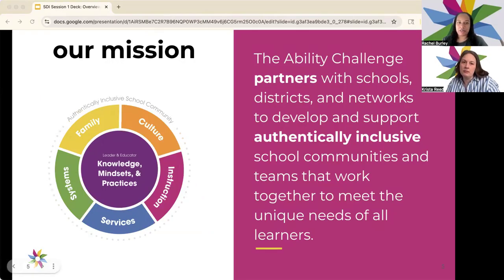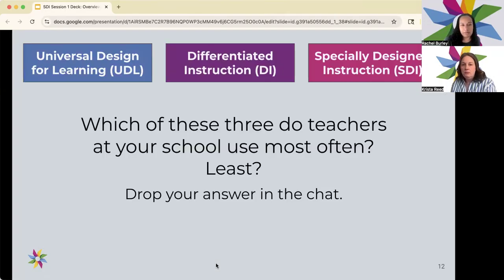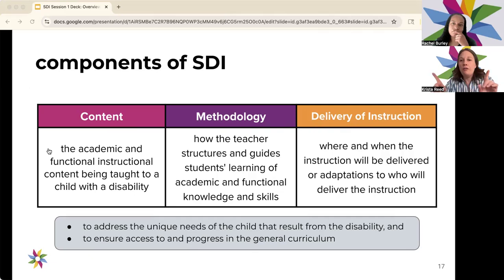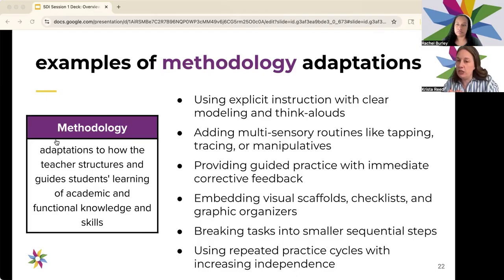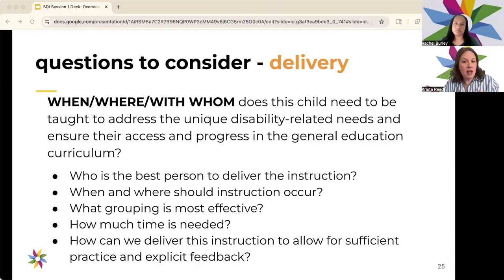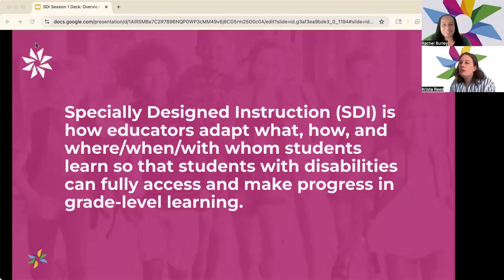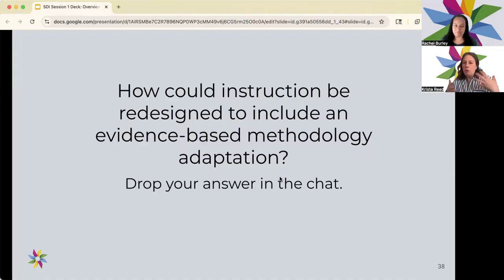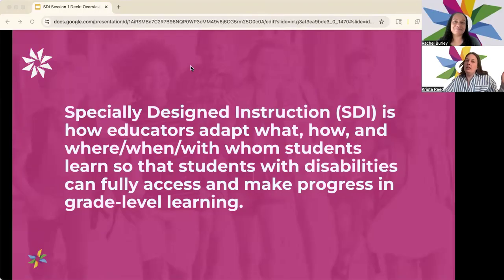What Specially Designed Instruction Is - Designing Meaningful Instruction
Specially designed instruction (SDI) is the lynchpin of an effective special education program—and the most overlooked component in classrooms today. In this webinar, we break down what specially designed instruction really means, why it matters for students with disabilities, and how educators can implement SDI strategies that actually work.

In this video, you'll learn:
✅ What specially designed instruction is in special education
✅ The difference between SDI, differentiation, and universal design for learning
✅ How SDI shows up in inclusive classrooms
✅ Why SDI is essential for meeting the needs of diverse learners

Special education teachers, general education teachers, instructional coaches, and school leaders looking to improve outcomes for students with IEPs.

💬 Questions? Drop them in the comments—we read every one!

About The Ability Challenge
We help schools make special education work—schoolwide. Through educator training, leadership coaching, and systems redesign, we're transforming how schools serve students with disabilities. Our mission: 1 million students with disabilities on track to graduate by 2045.